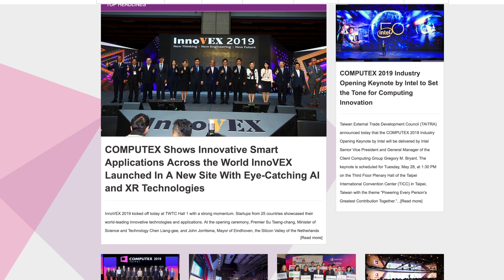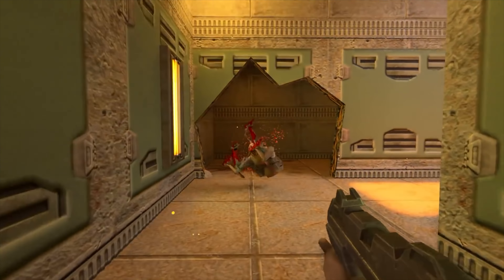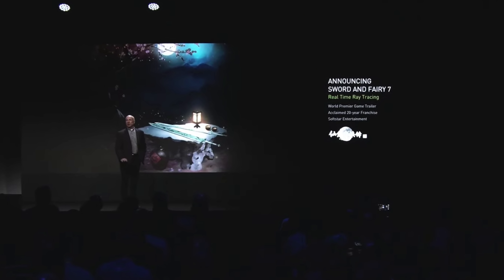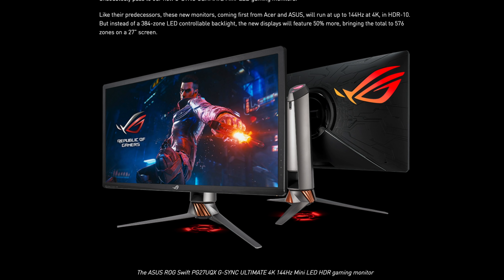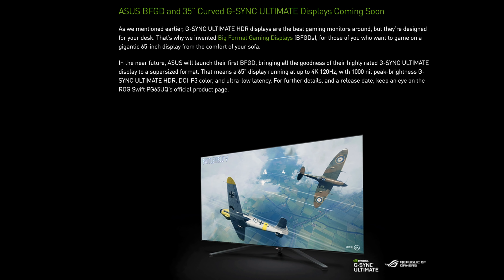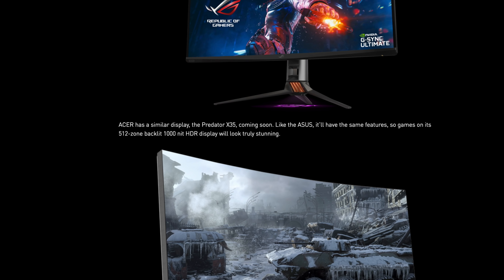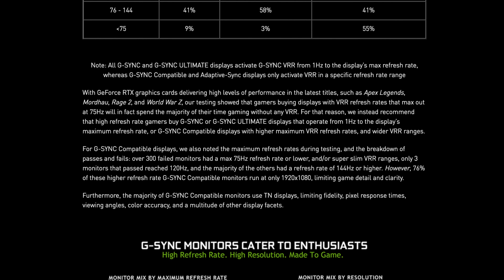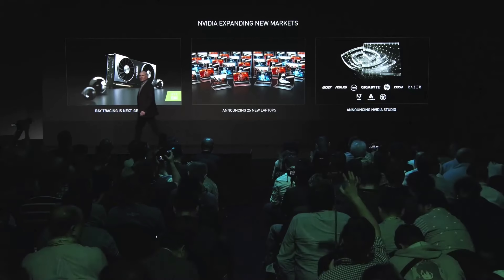NVIDIA Keynote Highlights From Computex 2019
Nvidia Keynote Highlights From Computex 2019. NVIDIA announces new RTX game support and new G-SYNC Compatible Monitors.

Quake II RTX Available On Windows and Linux June 6th

G-SYNC ULTIMATE Mini LED Monitors Unveiled At Computex 2019